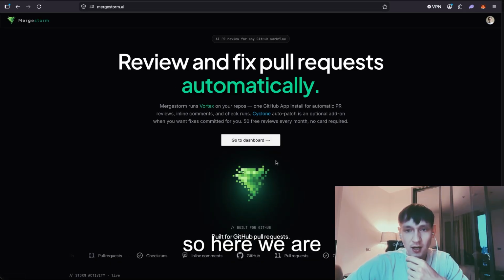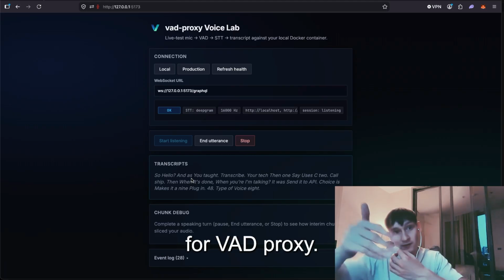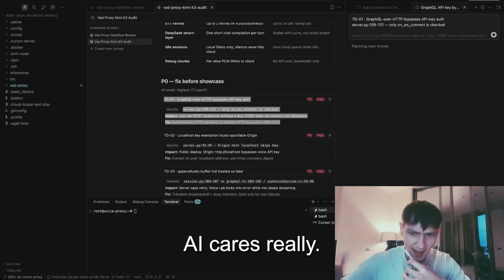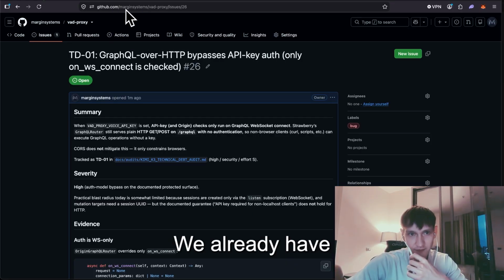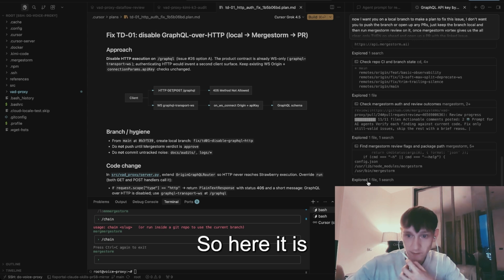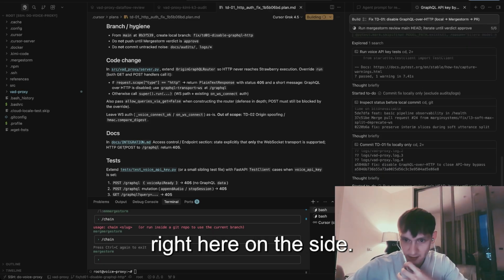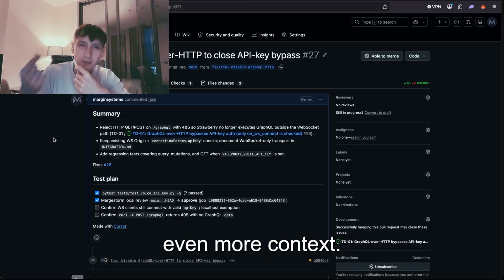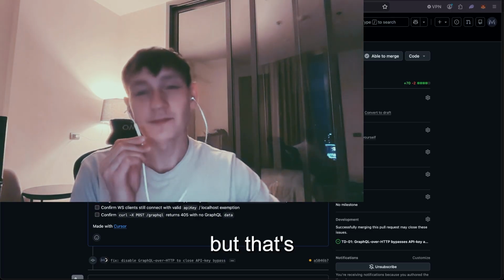Local AI Code Reviews on Any Branch: Mergestorm CLI & Cursor Workflow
Run AI code reviews on local branches BEFORE opening a Pull Request! In this tutorial, we demonstrate the new Mergestorm CLI, interactive shell, and API workflow using Cursor and an open-source project (vad-proxy).

Learn how to leverage local-first reviews with Vortex, link GitHub issues for deeper agent context, and double-pass your reviews to keep your GitHub feed clean and efficient.

⏱️ Timestamps:
0:00 - What's New: Mergestorm CLI, Shell & API
0:23 - Installing & Authorizing the CLI
0:58 - Demo Setup: VAD-Proxy Overview in Cursor
1:54 - Investigating Code Debt & Linking GitHub Issues for Agent Context
3:21 - Interactive Shell & Login Setup
4:07 - Local Branch Review Workflow (Diffing against main)
6:55 - Automatic PR Creation & Vortex Double-Pass
8:10 - Custom Context (.mergestorm folder) & Models (Tempest, Graphite Stacked PRs)